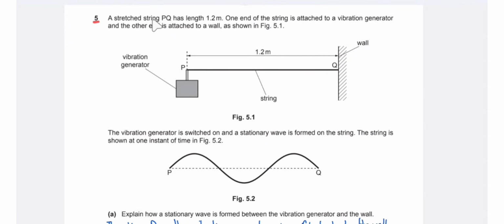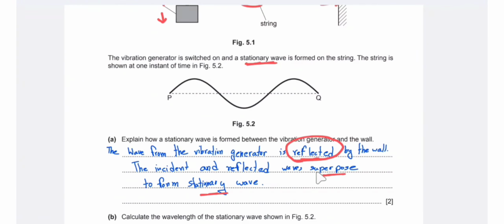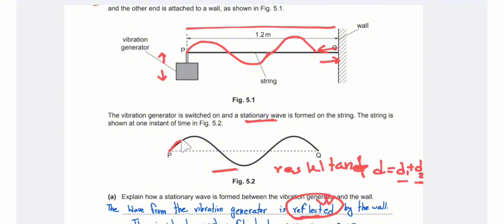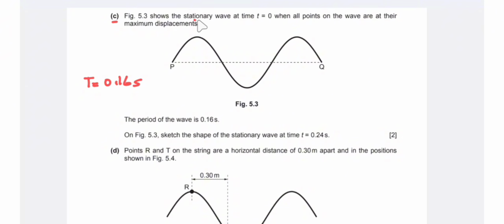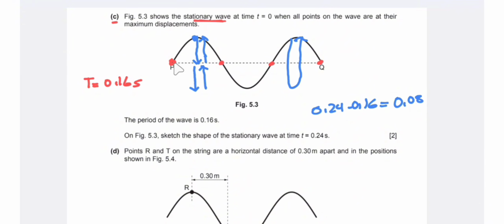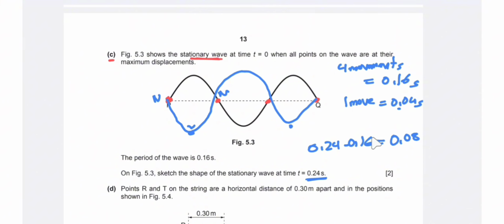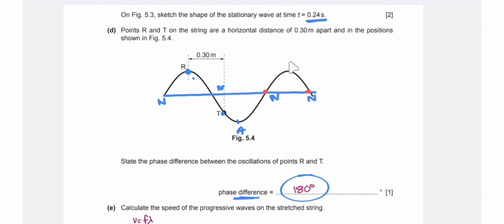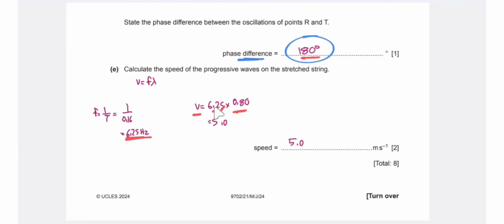Superposition | P2 | Topical